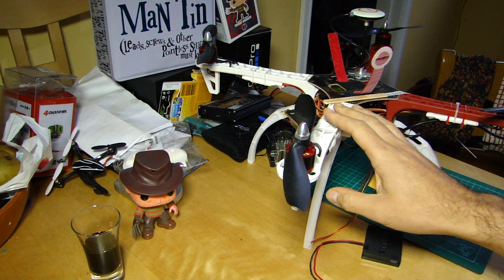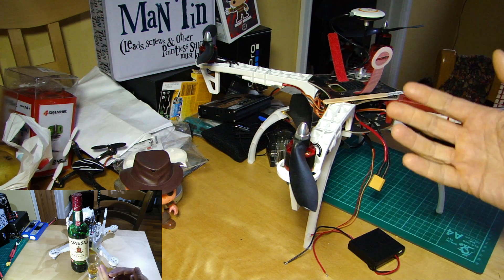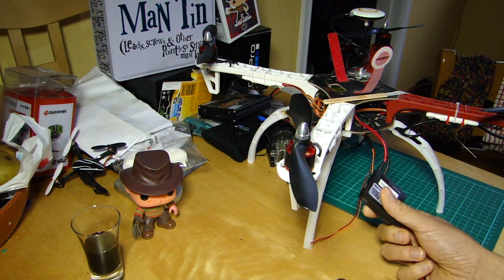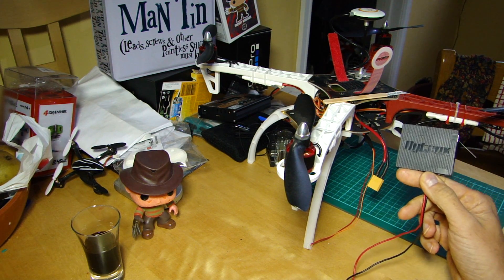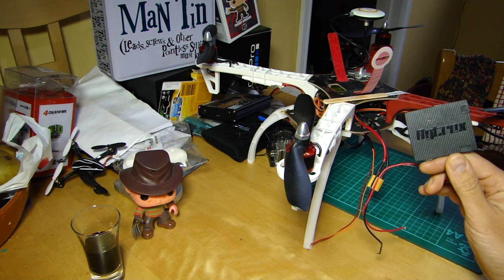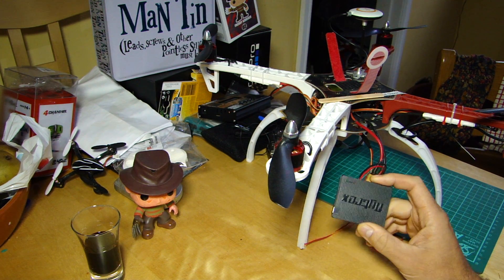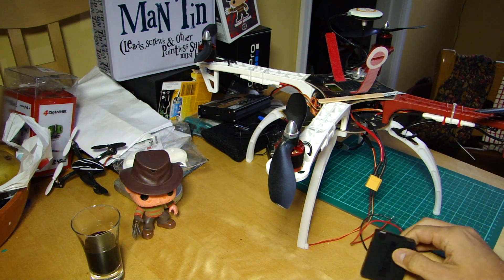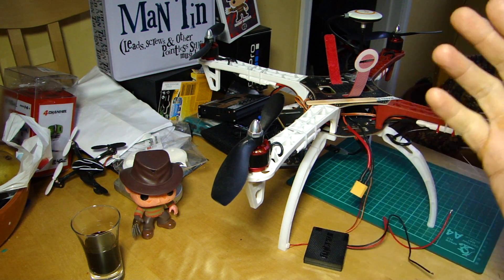New Flytrex Live 3G announced...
Many people in the USA liked the idea of the Flytrex Live GPS tracker and flight logger, but didn't like the fact it used the 2G network... Well there's a new 3G version just announced that plays nicely with networks in the US and the rest of the world, and adds a few tweaks to improve performance compared to the V1.

, it works with all versions of the DJI Phantom (including Vision+), standalone NAZA V2, Blade 350 QX and APM machines. It's been tested by a group of user in the the USA, and I've been beta testing this unit in the UK and it works fine with the GiffGaff network sim I used for the 2G Live. £10 minimum top-up, no expiry of credit, no monthly top-up required and a max data charge of 20p per day. It also works fine with my phone's sim which is of course running a standard 3G contract.